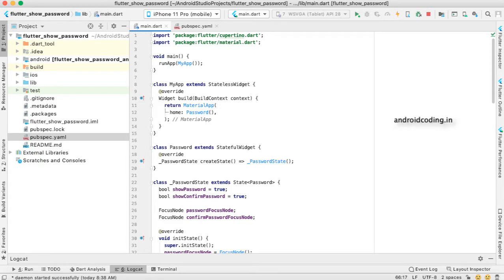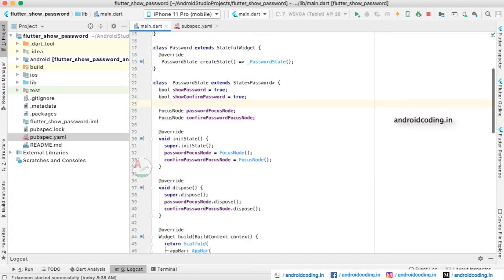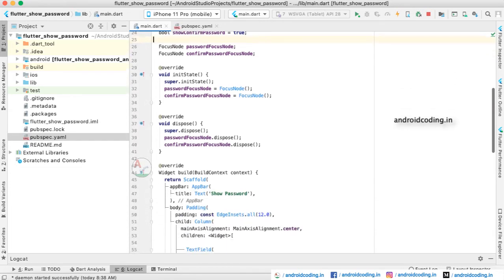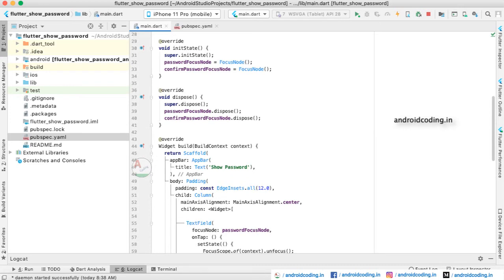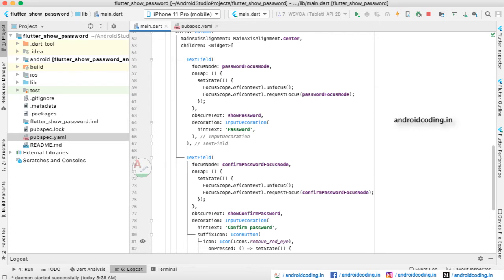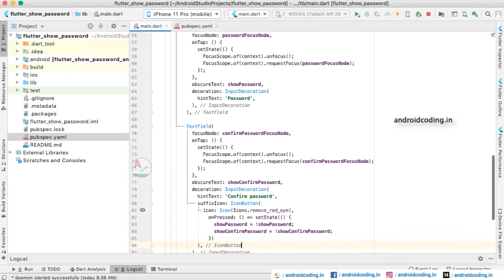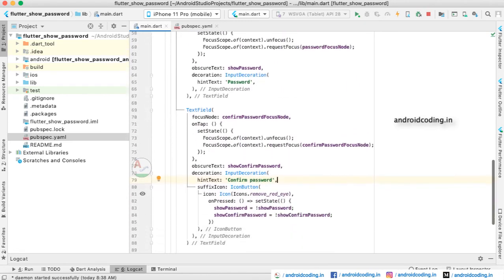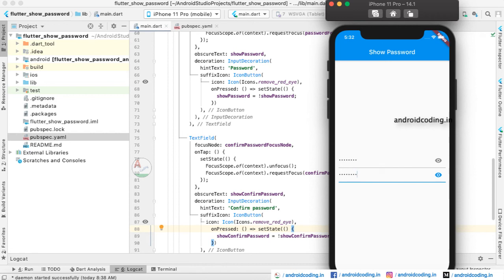Flutter : Toggle Show Hide Password Visibility | Source code in description | flutter coding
How to show / hide password in TextFormField?

This part of the tutorial deals with the visibility of password and hiding from the textFormField in flutter.

Flutter - toggle password visibility is the key aspect of the login page in app so that user can get to know the password they are entering so that they might not get confused.

The detailed source code is available in the below link.